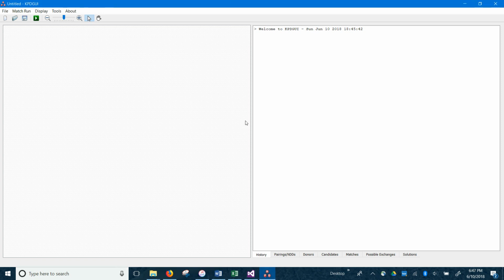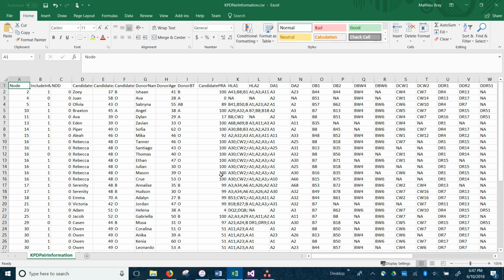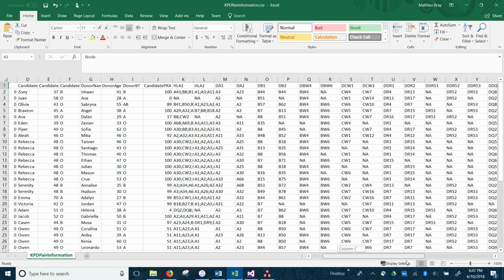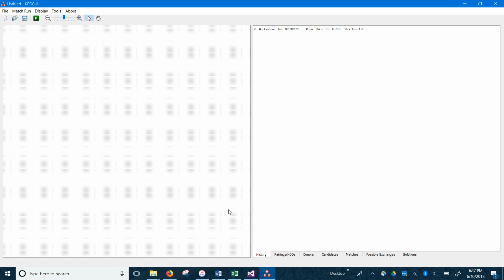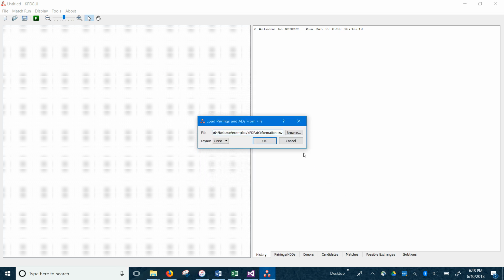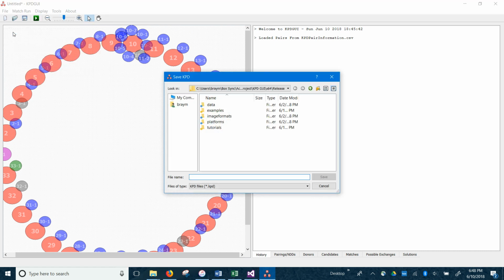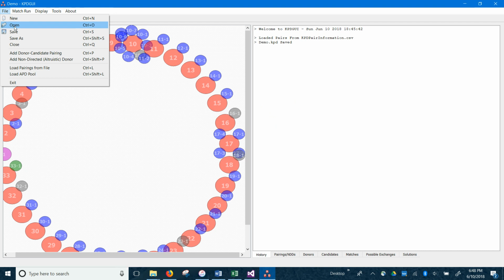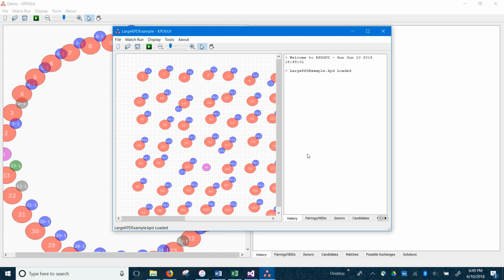KPDGUI Tutorial 6 - Saving and Loading